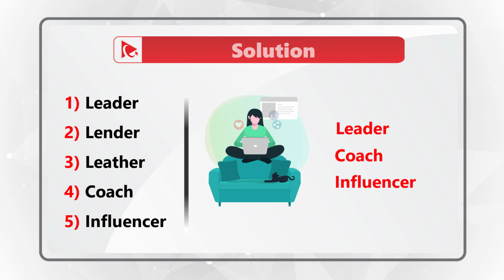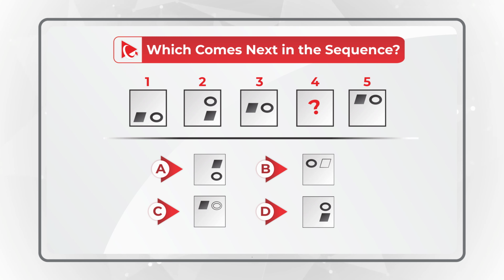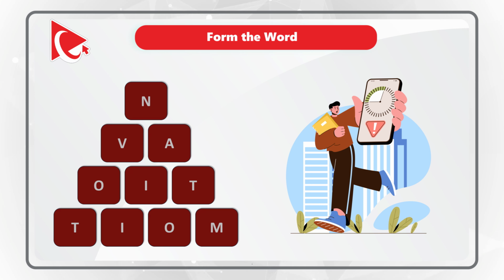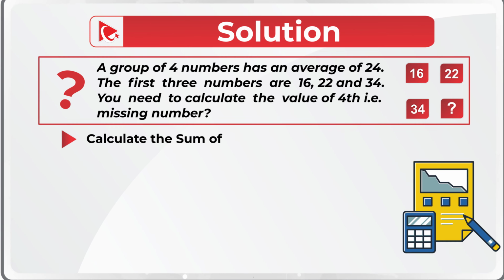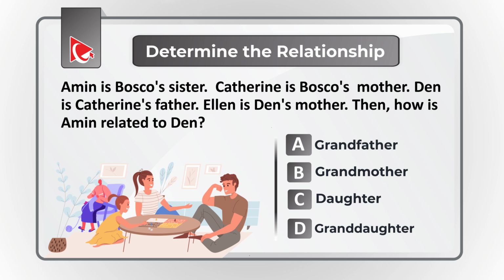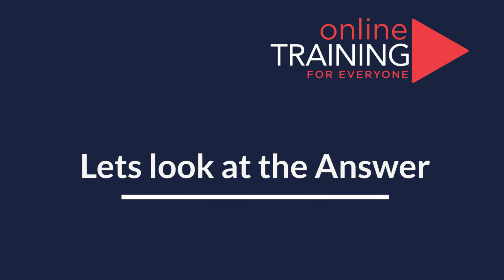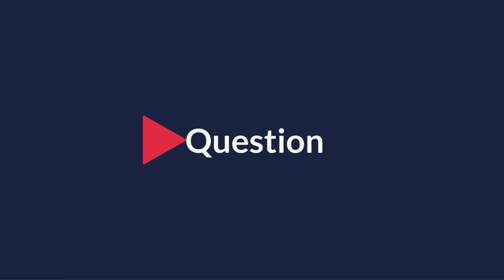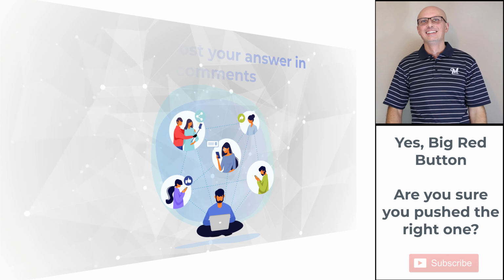UnitedHealth Group (UHG) Aptitude Assessment Test Explained!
UnitedHealth Group UHC is a United States based multinational managed healthcare and insurance company, which offers health care products and insurance services. Many jobs at UHC require candidates to pass employment assessment test as part of the hiring process.

Learn how to get ready for UnitedHealthGroup UHC IQ and Aptitude Assessment Test that you might encounter as part of employment process. In this tutorial you will learn typical assessment exercises, asked during interview assessment test.